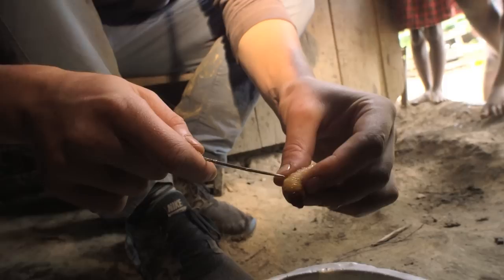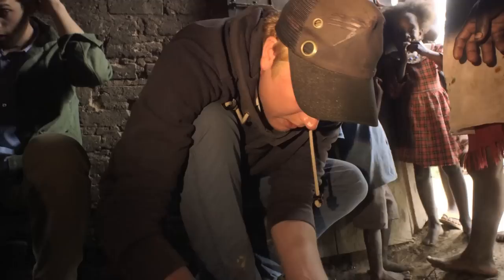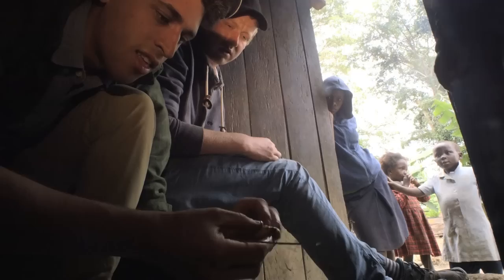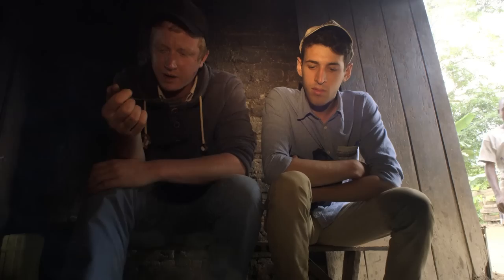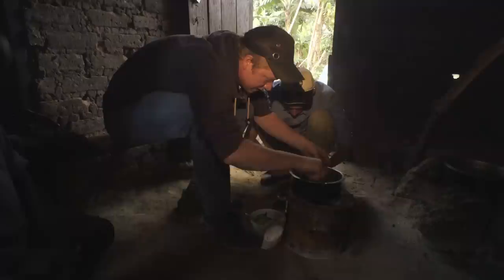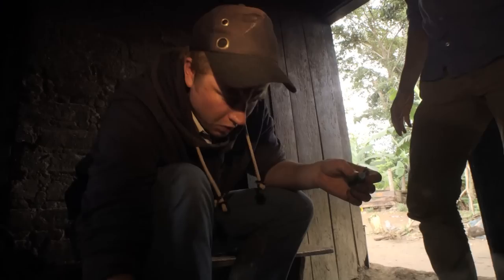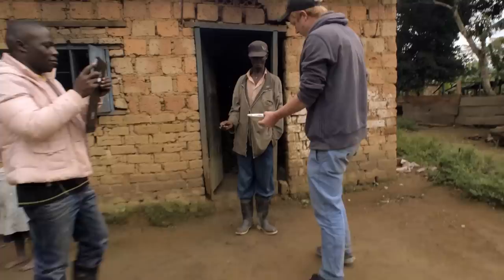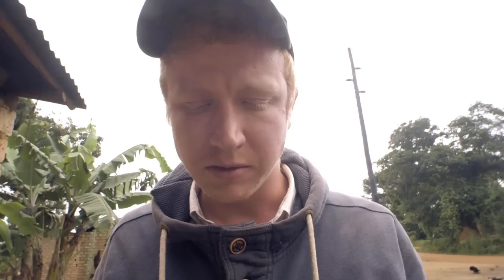BUGSfeed: Preparing and cooking palm weevil larvae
Ben and Josh cook their recently foraged palm weevil as per instructions from the Ugandans who helped them catch the larvae.

This footage was shot for BUGS the film, to be released later this year. Sign up to get notified about the film's release